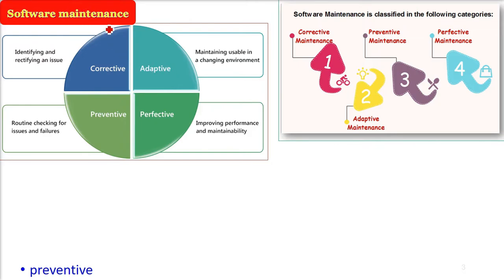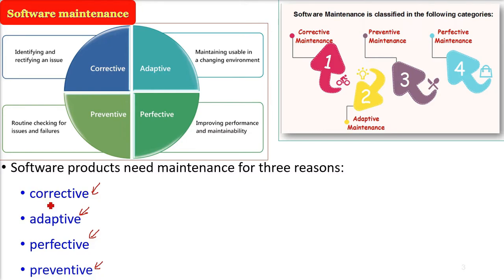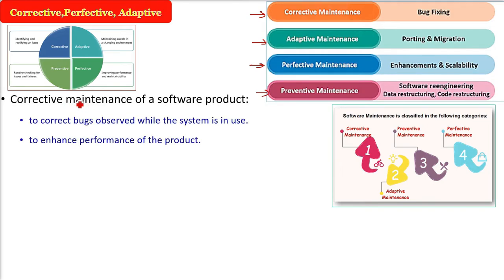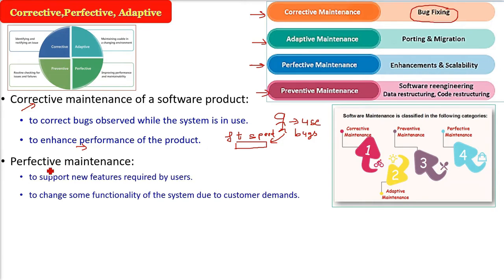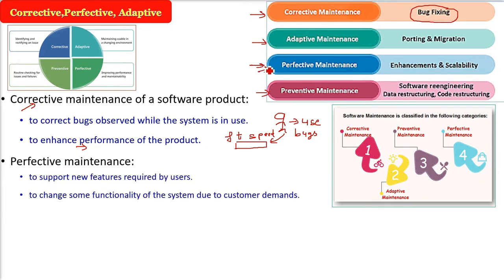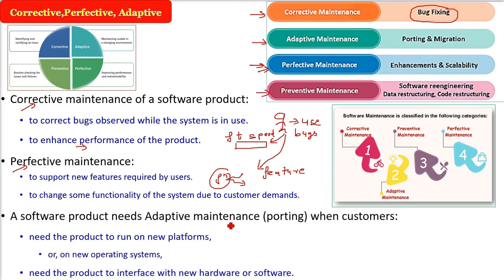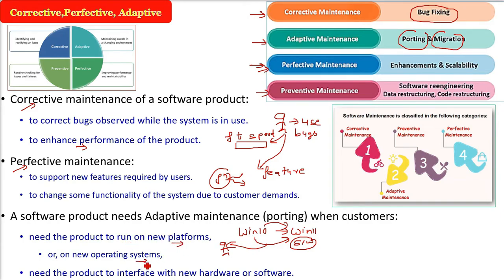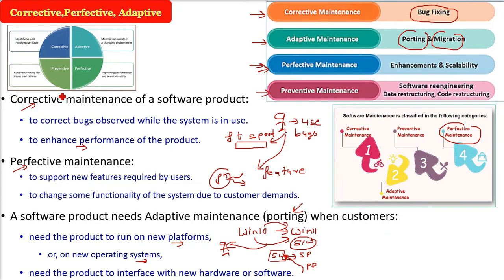Corrective | Adaptive | Perfective | Preventive | Types of Software Maintenance